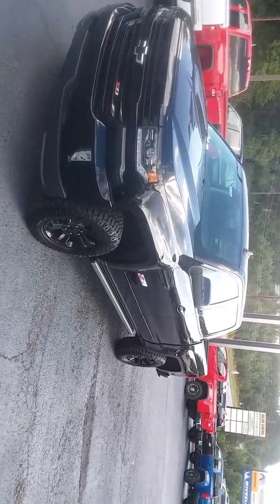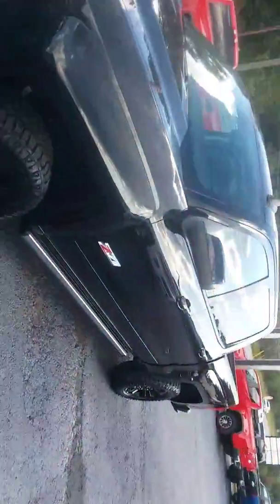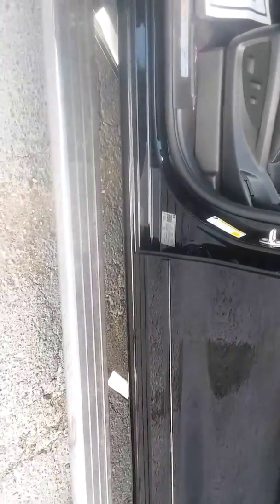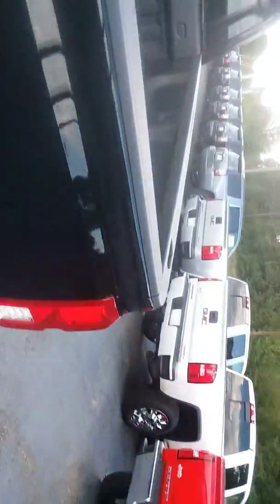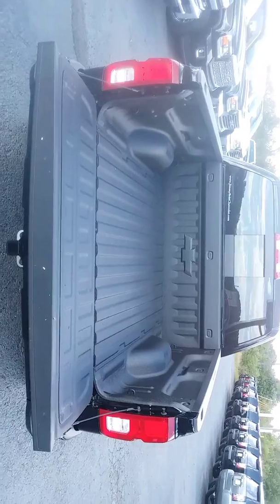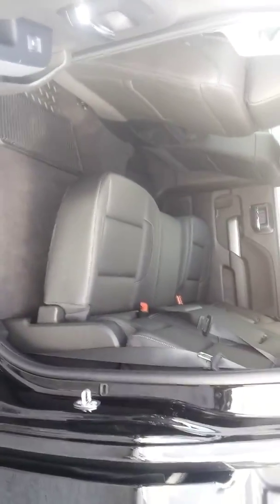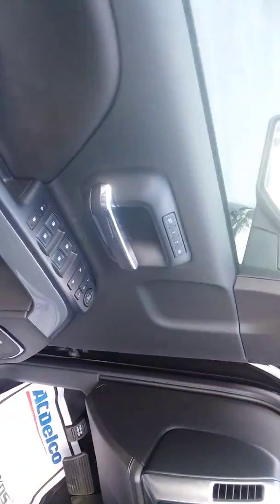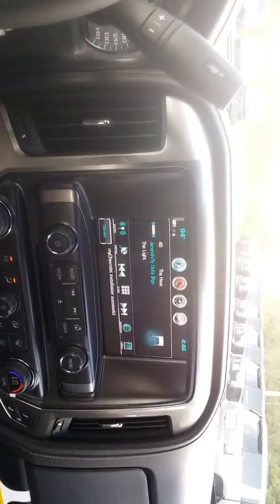September 7, 2018